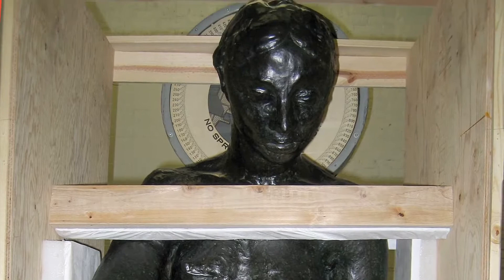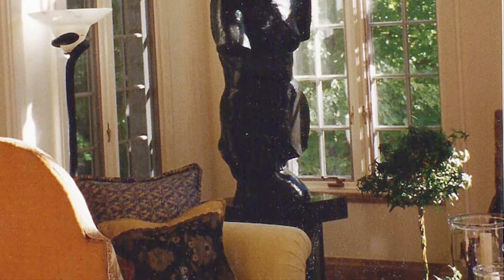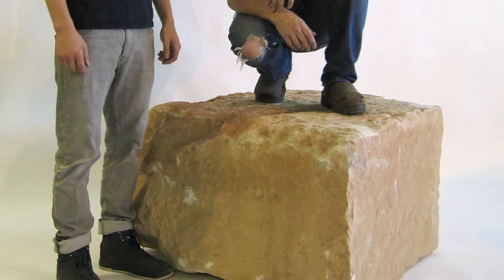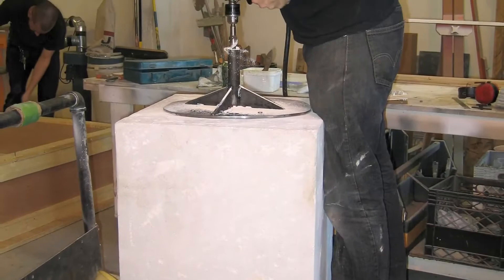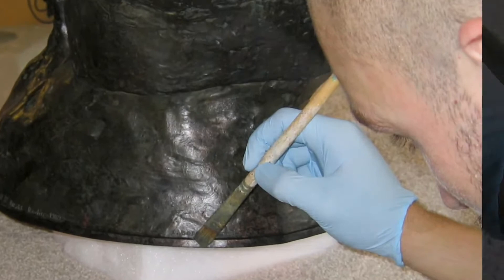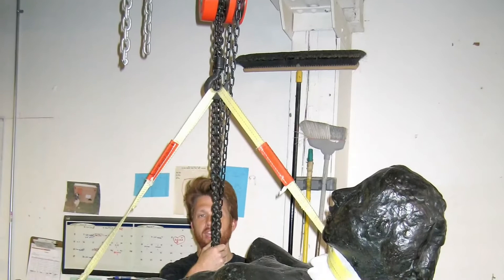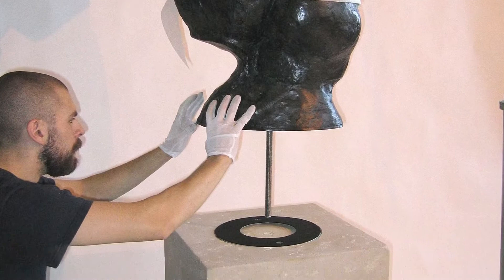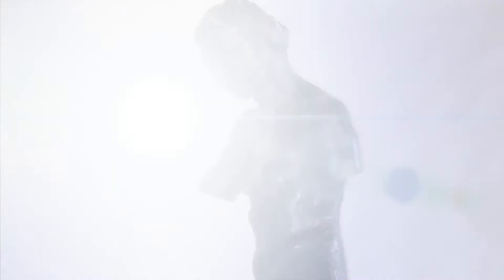A New Pedestal for a Rodin bronze.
Watch as we fabricate a solid Texas Limestone pedestal from a boulder specially quarried in Texas for us. We also fabricated the recessed mount for the bronze which allows the 600 lbs. bronze to spin effortlessly on a concealed 'Lazy Susan'.